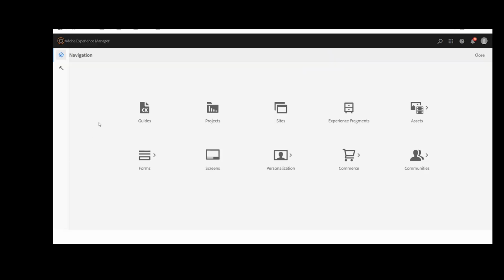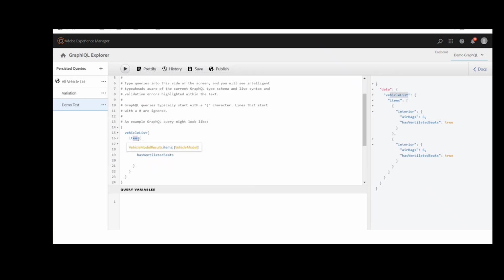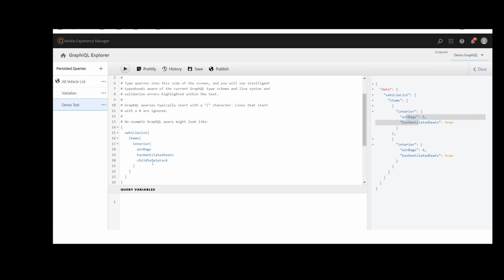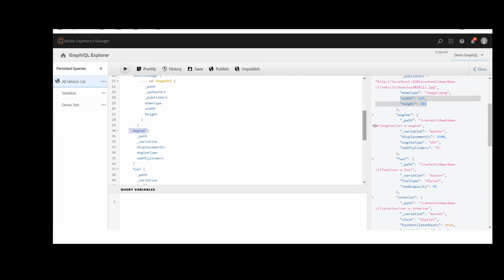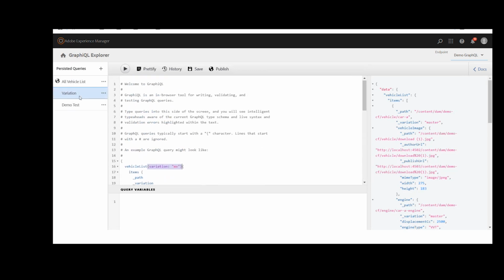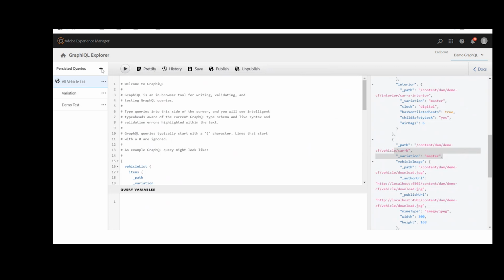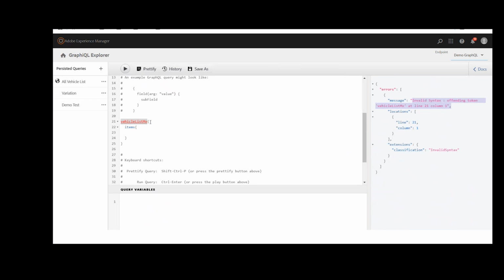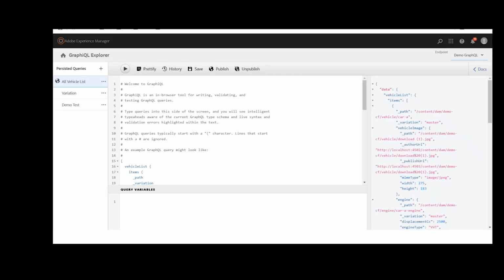Mastering in GraphQL Queries for contentfragments